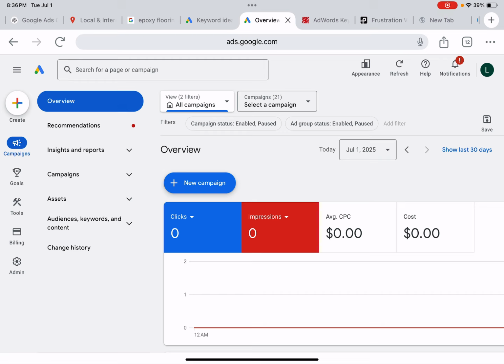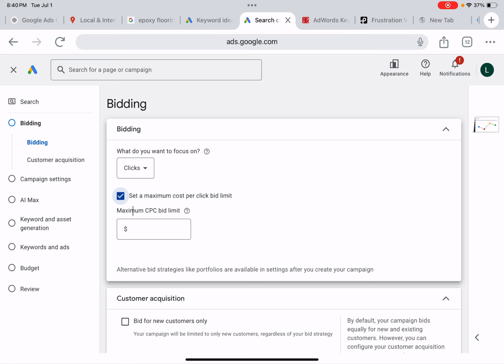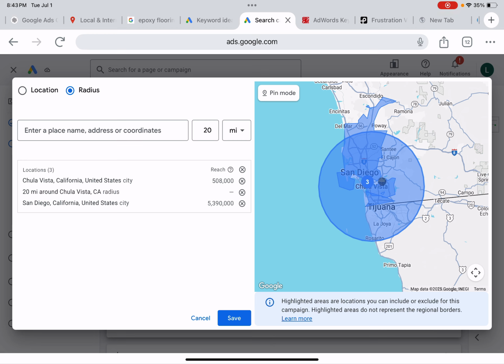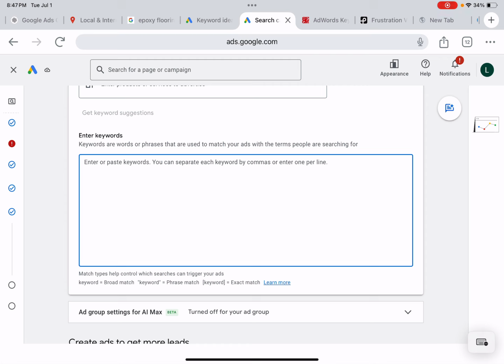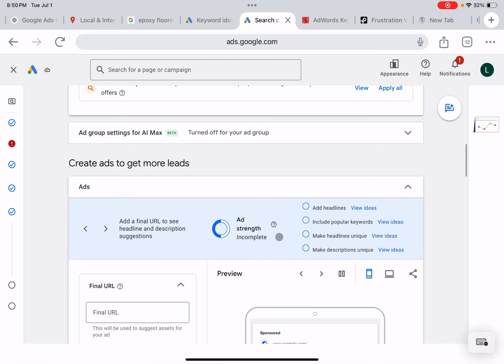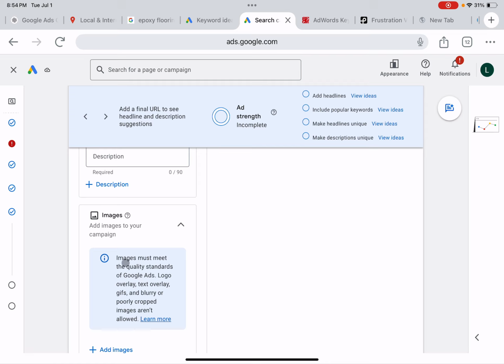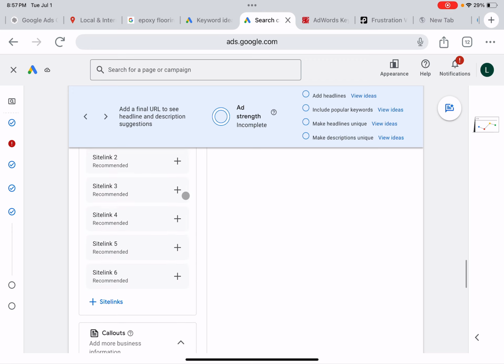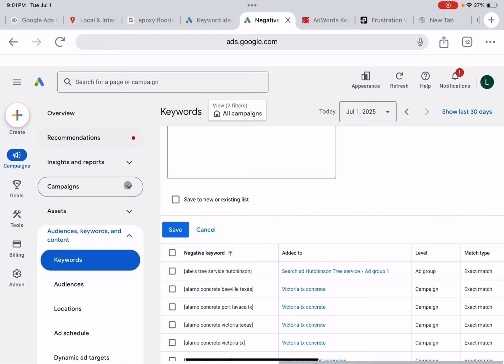Google Ads for Epoxy Flooring Businesses (Step-by-Step Guide to Get More Leads)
Want to get more high-quality leads for your epoxy flooring business using Google Ads? In this step-by-step video, I’ll show you exactly how to set up a profitable Google Ads campaign — whether you offer garage epoxy, commercial floors, or metallic coatings.

✅ Learn how to:

Structure your ad groups the right way
Choose the best epoxy flooring keywords
Avoid wasting money on bad clicks
Write high-converting ads
Set up your campaign for maximum ROI
📈 If you're tired of overpriced lead vendors and want leads that come directly to you, this video is for you.